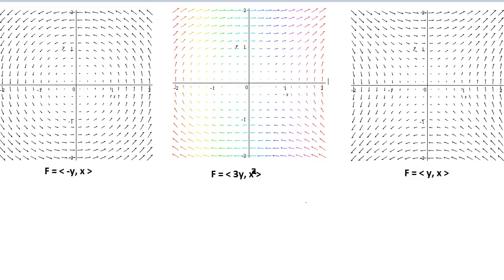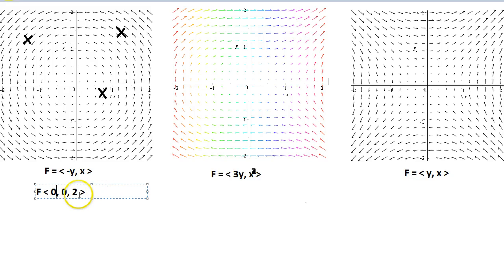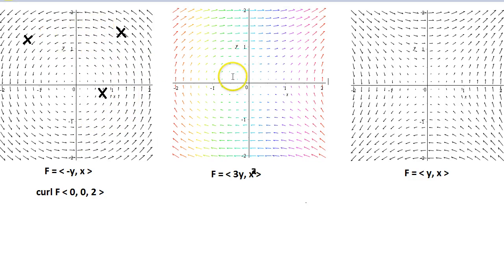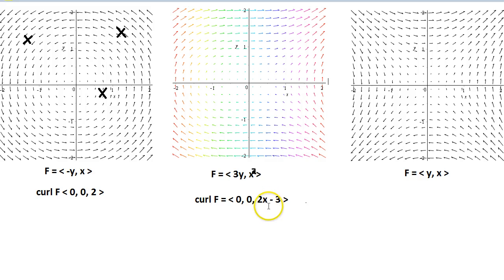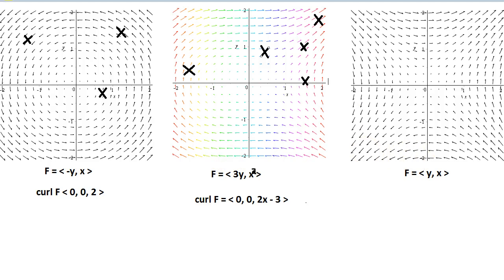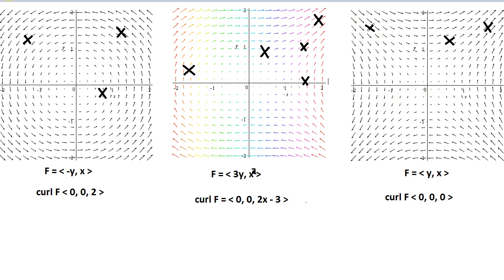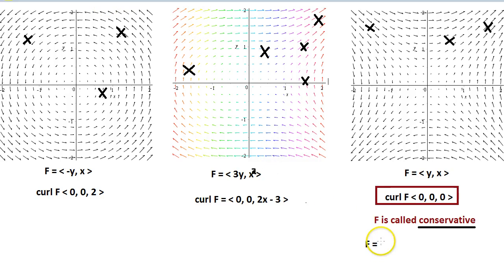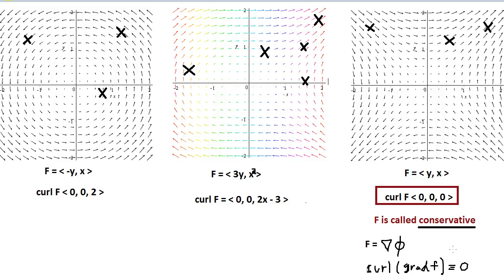Upenn Math 114 Explanation of Idea of the Curl of a Vector Field Intuition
Explanation of the idea of the curl of a vector field.